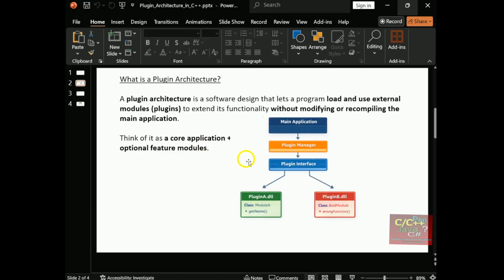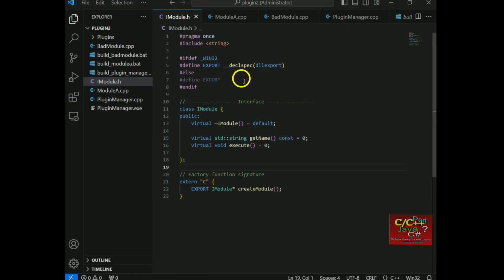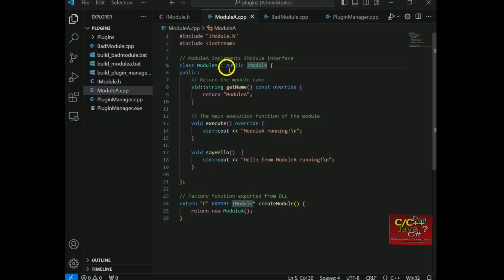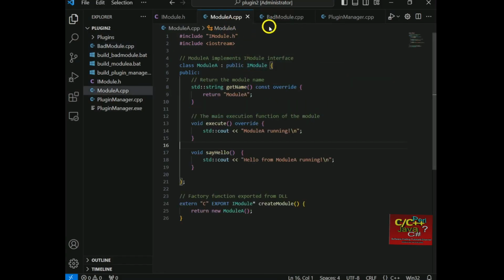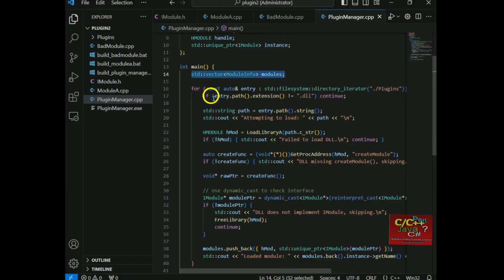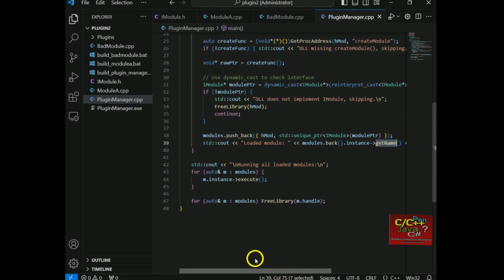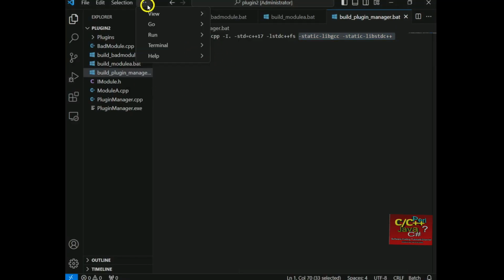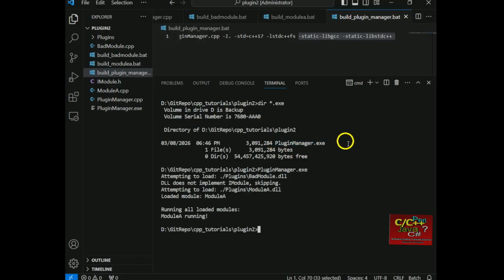Designing a Plugin ("Microkernel") Architecture in C++ | Software Coding Tutorials Channel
Today, I will show you how to design a Plugin Architecture (aka Microkernel) in C++.

A plugin architecture allows a program to load external modules at runtime that implement a predefined interface, enabling the software to be extended without modifying the core application.

In this tutorial,  I will demonstrate the use of interface, creation of DLL, and using LoadLibrary and GetProcessAddress to load/retrieve functions within the DLLs.   I will show that the plugin manager will identify if the DLL is an actual plugin, and can be loaded or not.